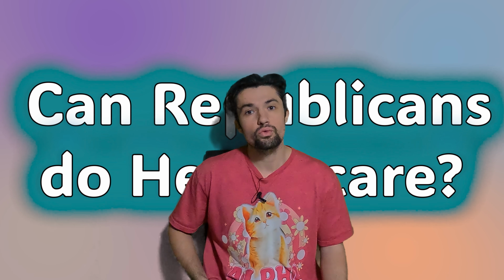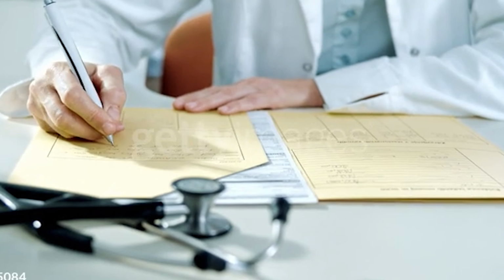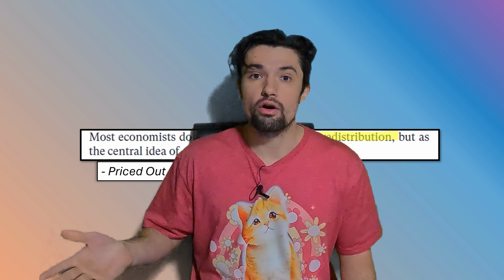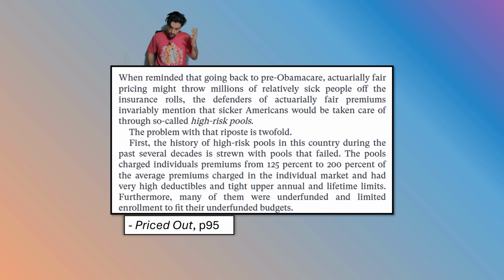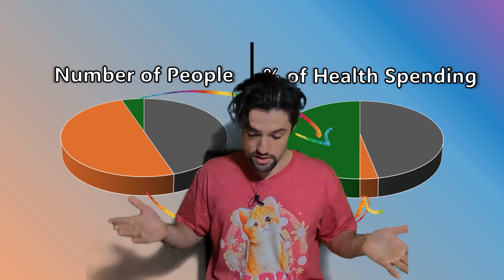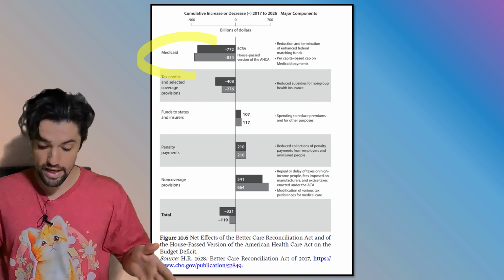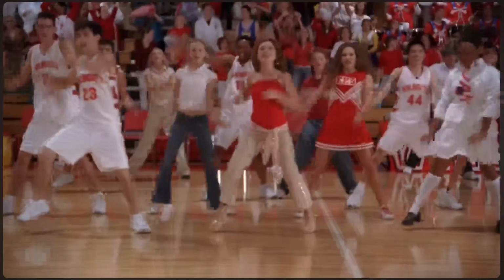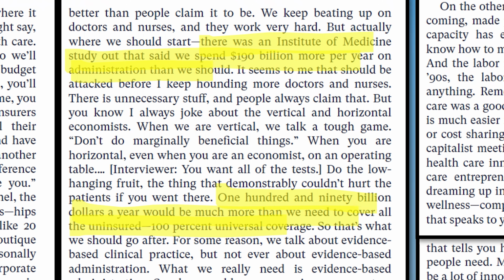Conservatives oppose healthcare for all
Can republicans do healthcare?

Their opposition to community-rated health insurance plans and the corresponding individual mandate place our healthcare financing system in favor of the rich.

Based on Uwe Reinhardt's book "Priced Out"